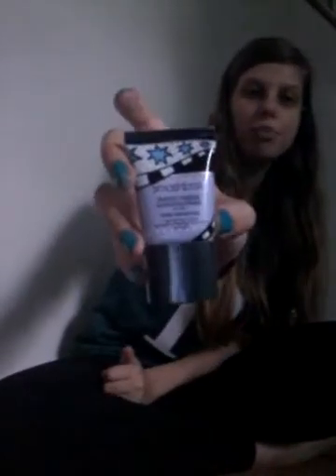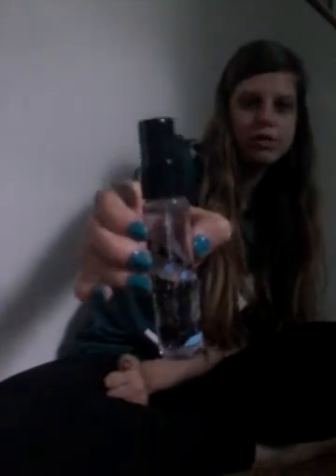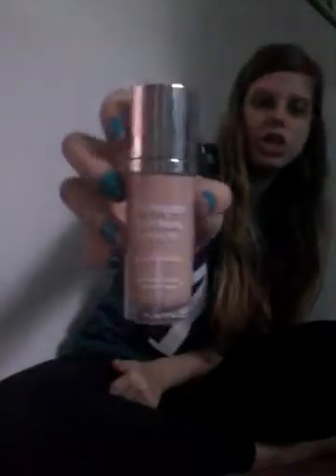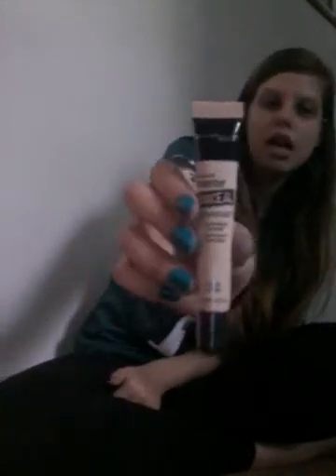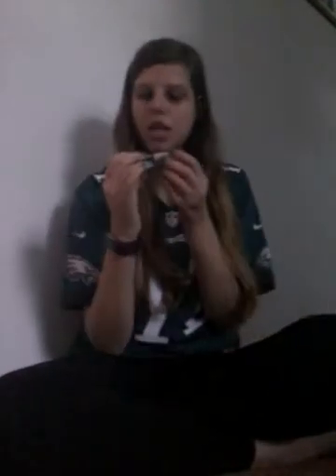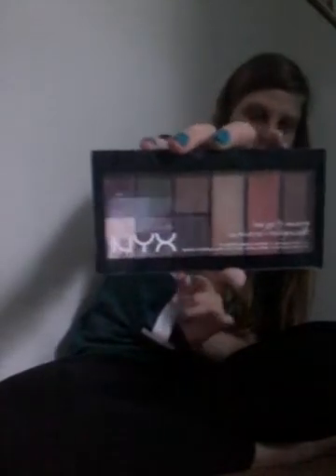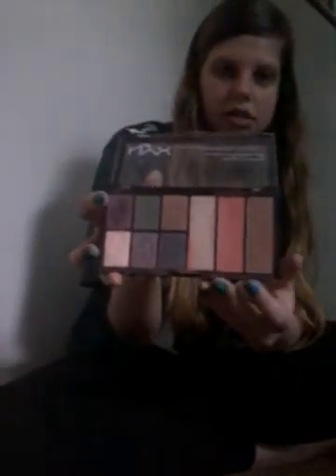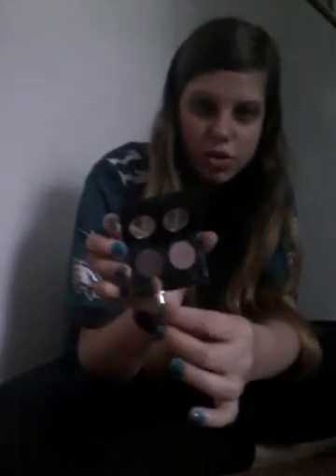Makeup Products That I Use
Makeup products I use. And some little tips that I've found that works and helps.